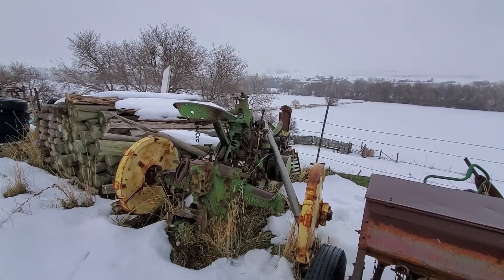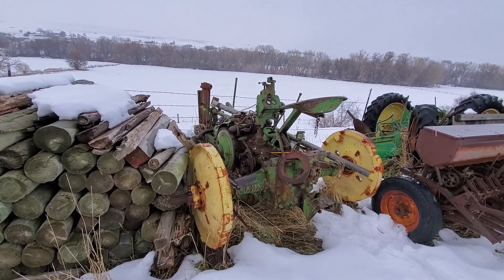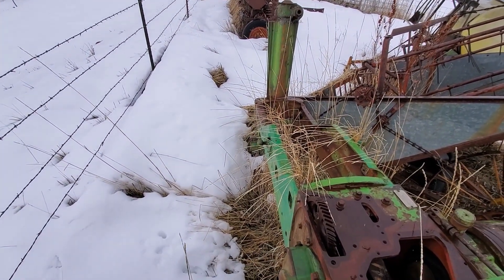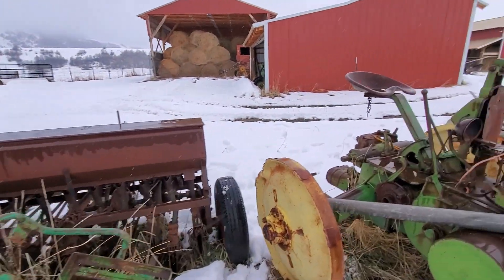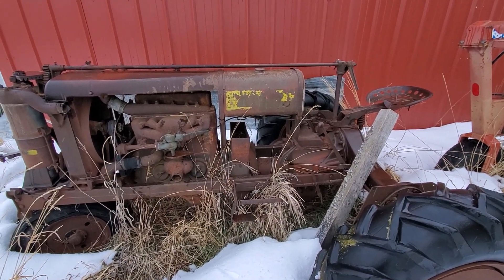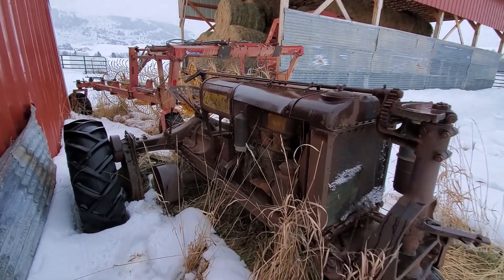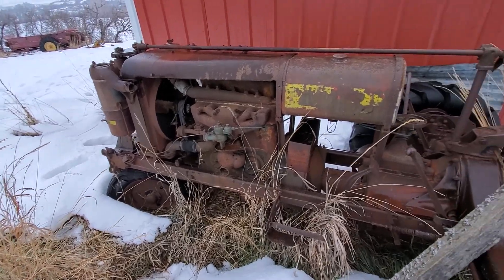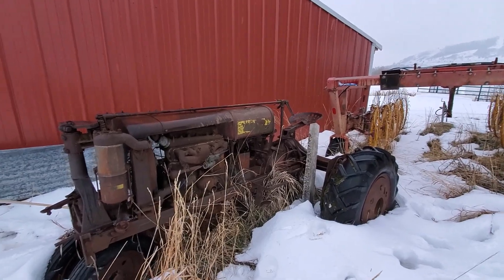Are These Tractors Worth Saving?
6 project tractors.  Are any of them worth saving or are they too far gone?
- 1946 John Deere A
- 1949 John Deere AN
- Oliver 70 Row Crop
- Oliver 70 Standard
- 1930 Farmall Regular
- 1959 Allis Chalmers D-14